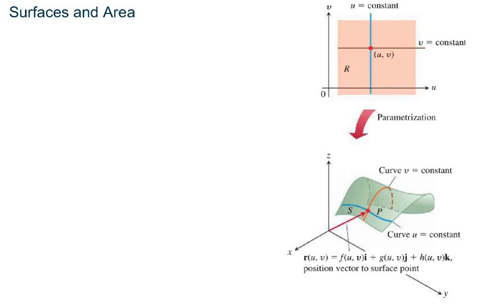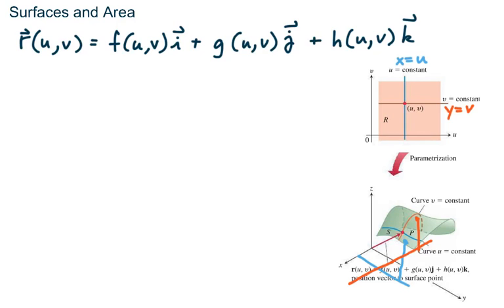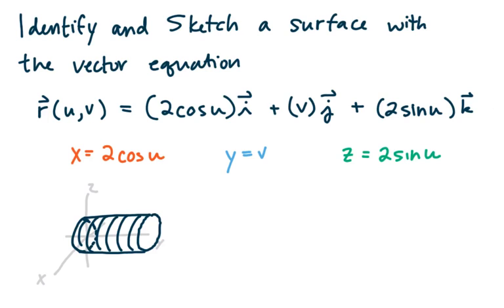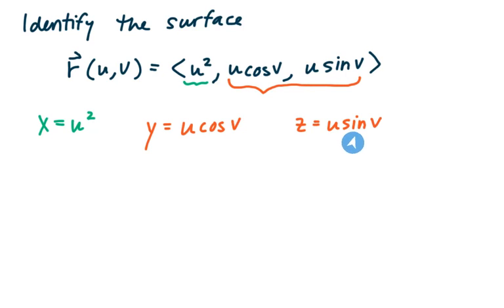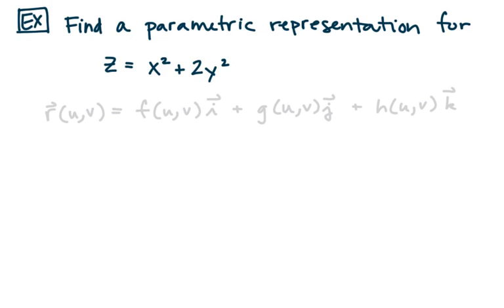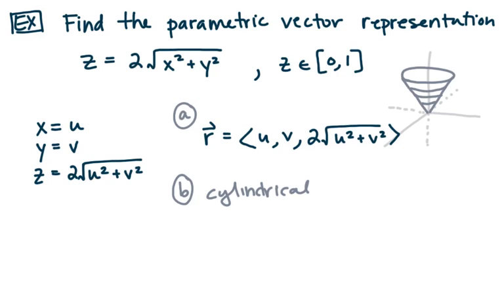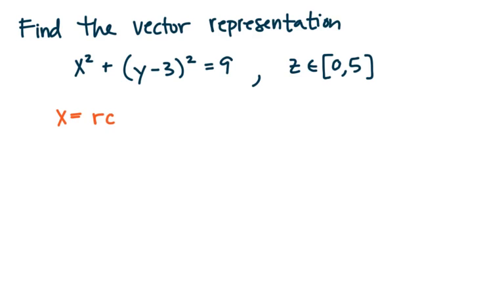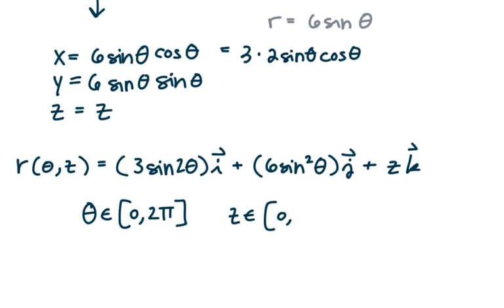MAT273 - Unit5 - 16.5a The Parameterization Of Surfaces